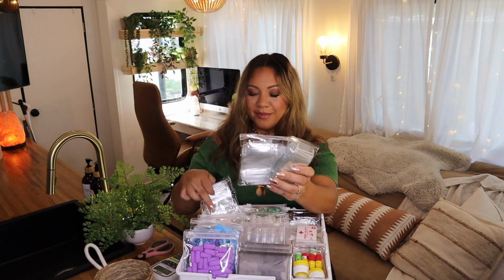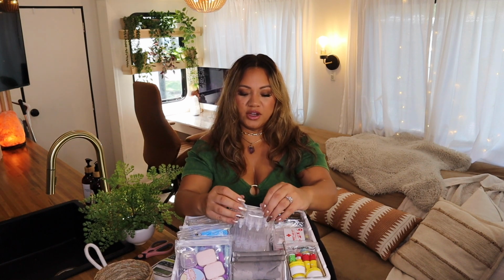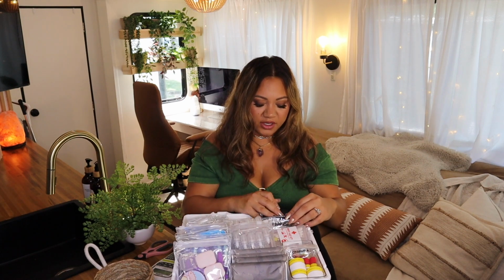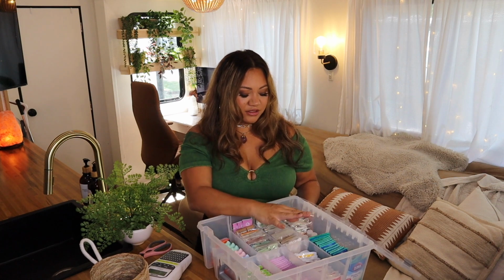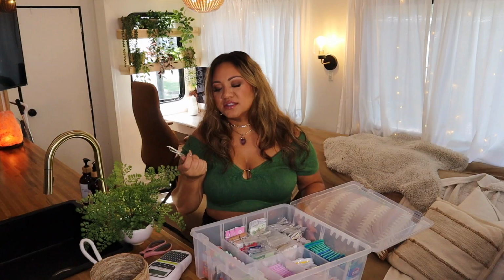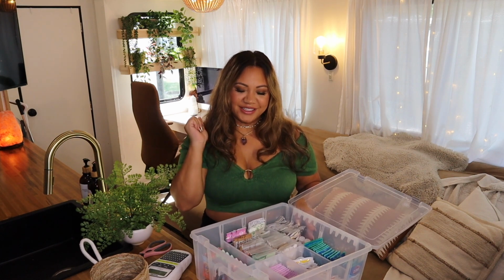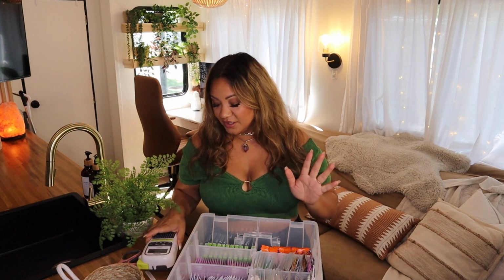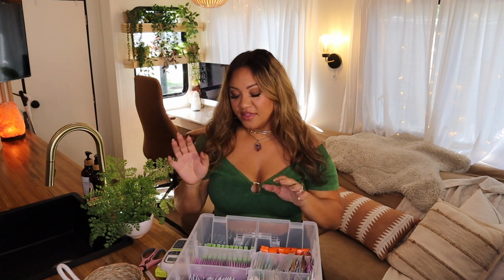HOW I STORE ALL MY REFILL AND RESTOCK ITEMS FOR WHATS IN MY PURSE AND EDC | ALL AMAZON PRODUCTS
This video is of how I store all of my refill and restock items for whats in my purse and EDC. I use all Amazon products including the container I used to organize everything.

🛒PRODUCT LINKS FROM VIDEO IN LINK BELOW🛒

SIGN UP TO RECEIVE MY WEEKLY SCHEDULE- Emails will contain content updates & motivation delivered right into your inbox

ALL PRINTABLE'S ON MY ETSY SHOP

💰If you shop online DON'T FORGET to use RAKUTEN to save $money!
to get $10 back on your first $20 spent. Even Amazon!!!

❣️F A V O R I T E  B R A N D 's  &  C O M P A N Y 's
FAVORITE BAGS I USE TO ORGANIZE (PLEASE SHOP THE CURRENT PARTY)